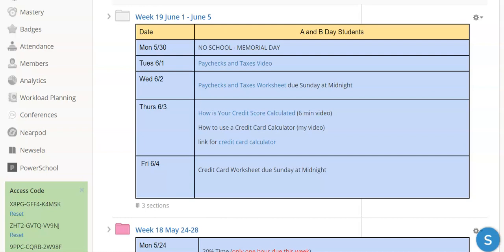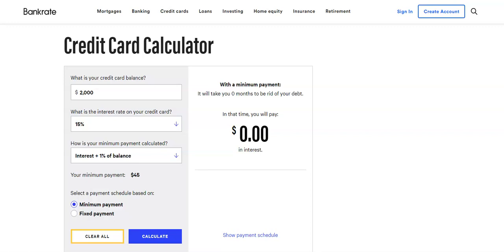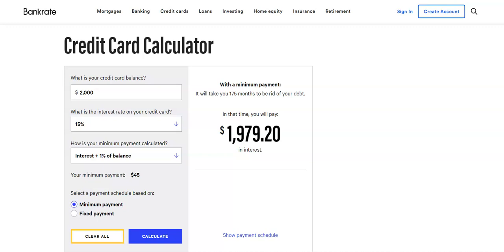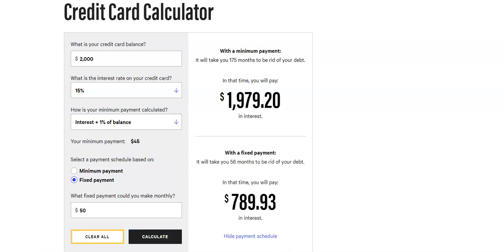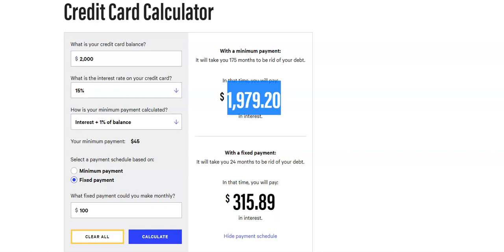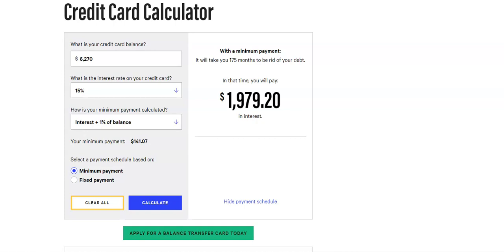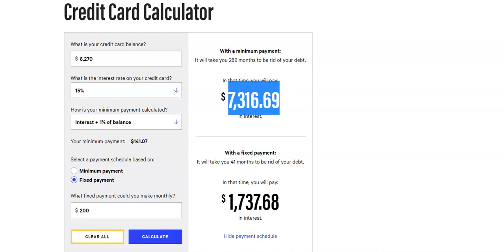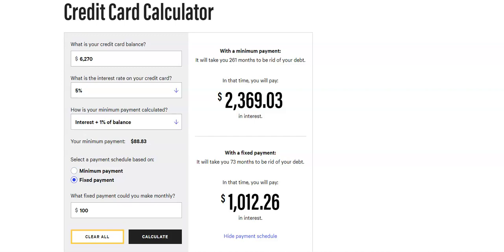How to Use an Online Credit Card Calculator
Learn how to see the effects of only paying the minimum payment on your credit cards and how to pay your cards off faster.